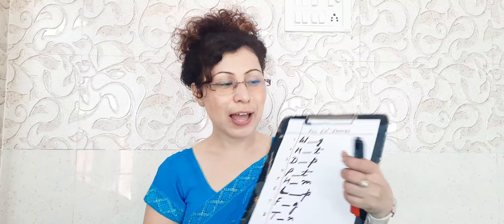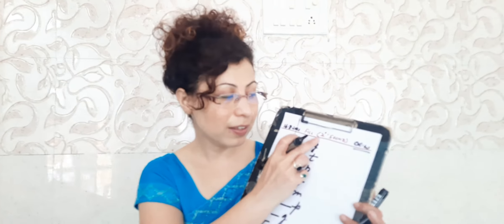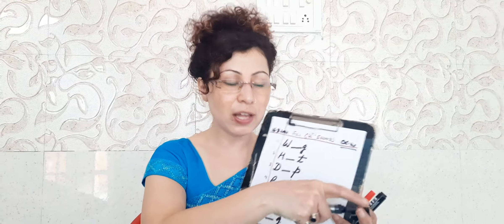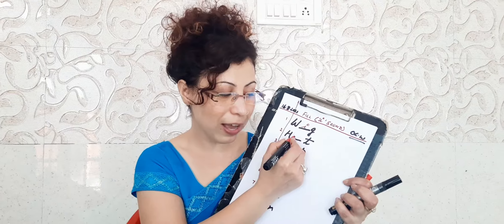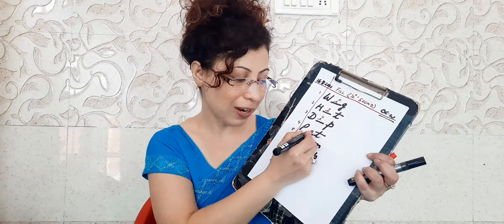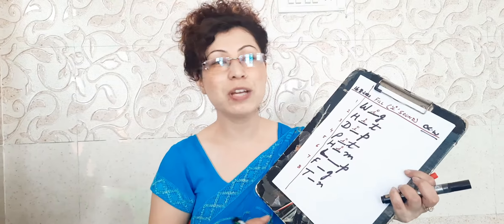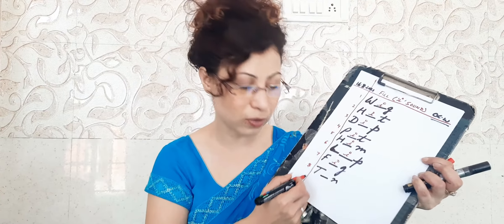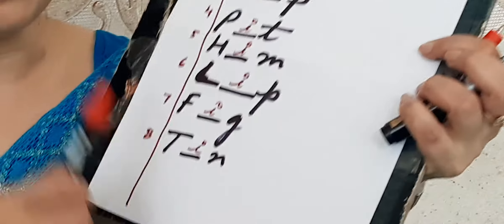Summary Of Today's (16 Aug 2021) Eng Class (Complete The words using Vowel "i")And CW&HW